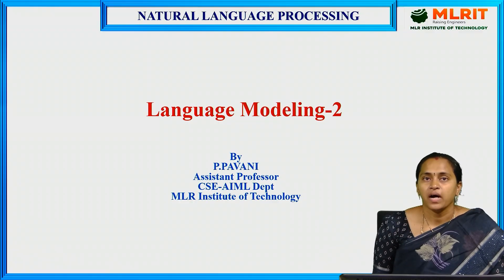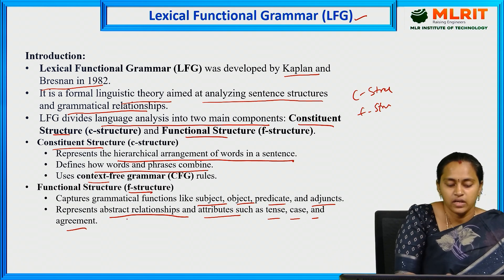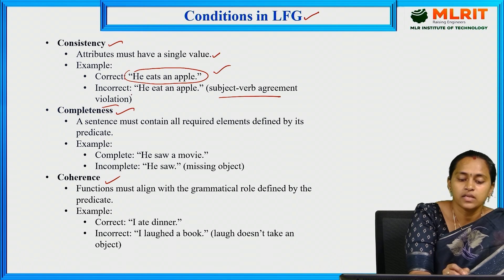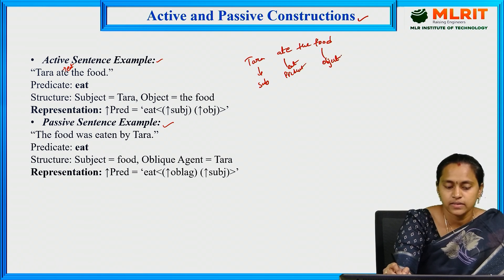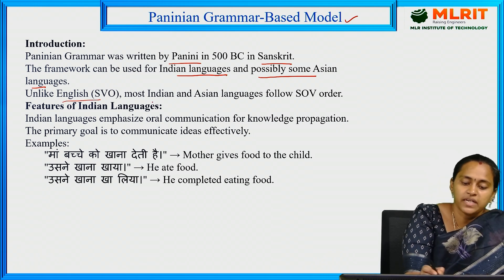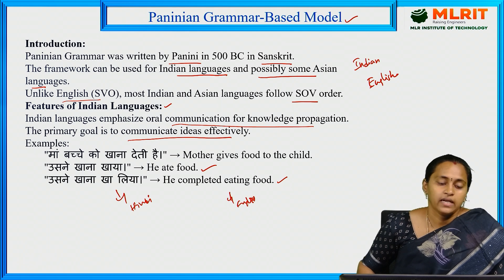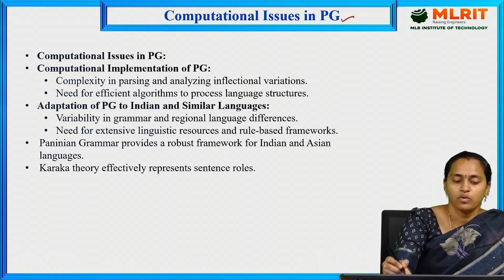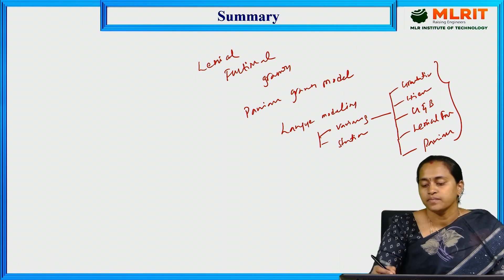LEC06| Natural Language Processing | Language Modelling-2 by Mrs. P. Pavani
Assistant Professor ,
Hyderabad.